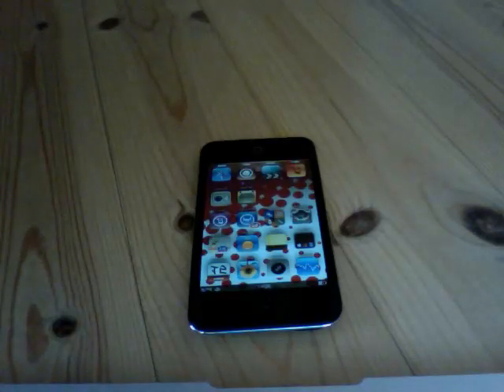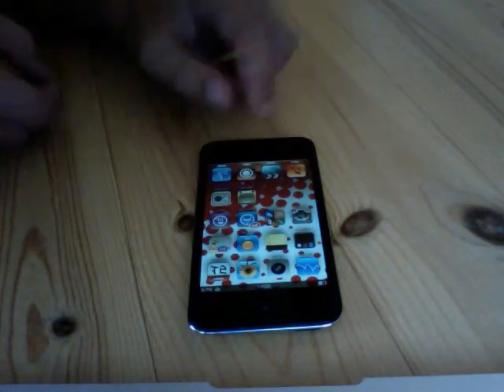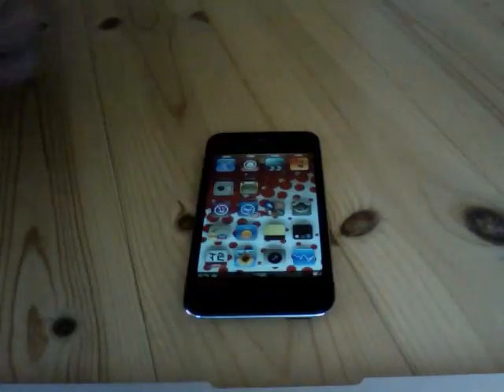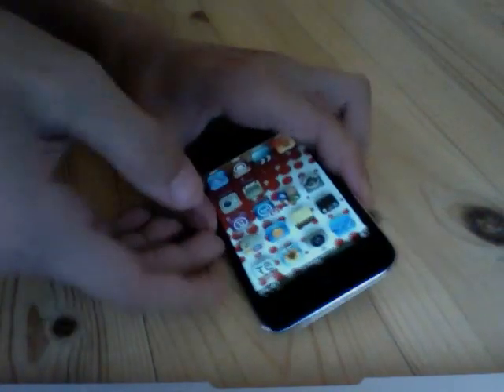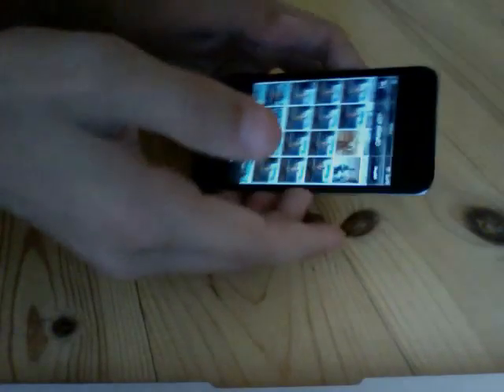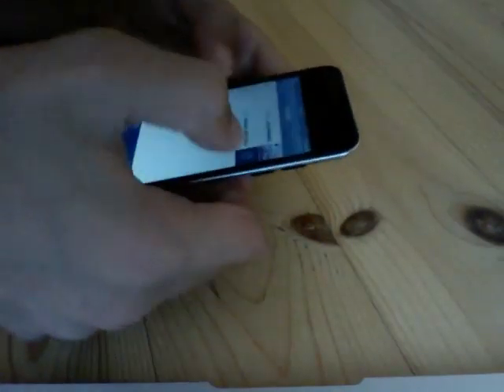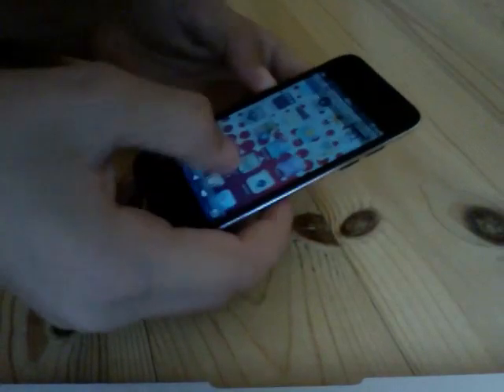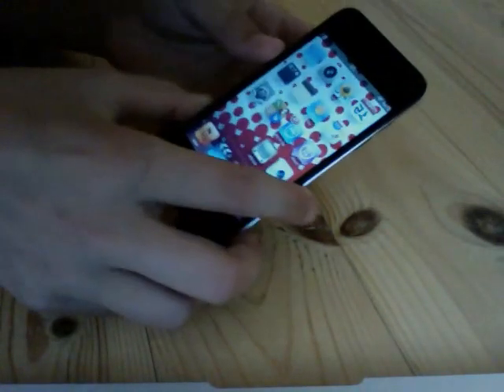How to screen capture your iPod touch 1g, 2g, 3g, 4g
No jailbreak needed! Just an easy video and you can do it with any firmware too!